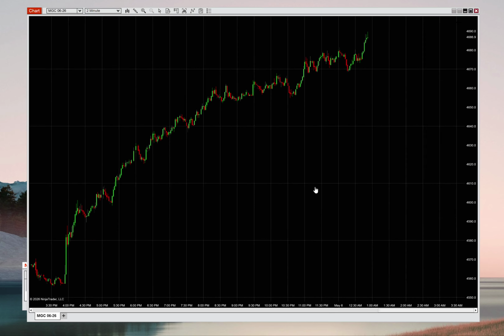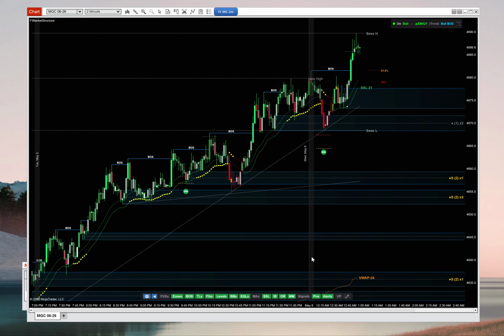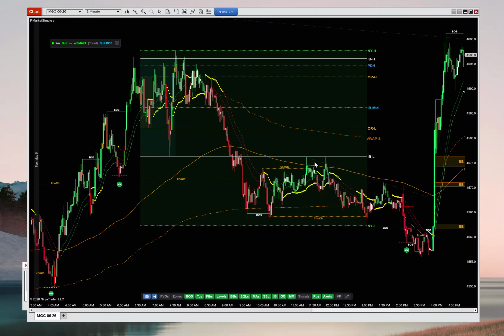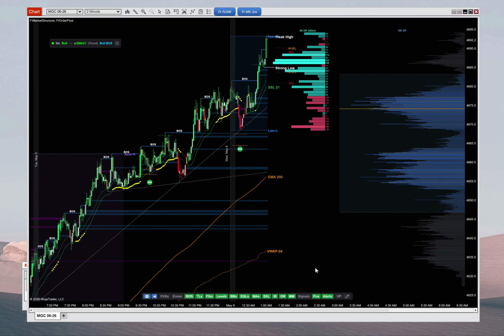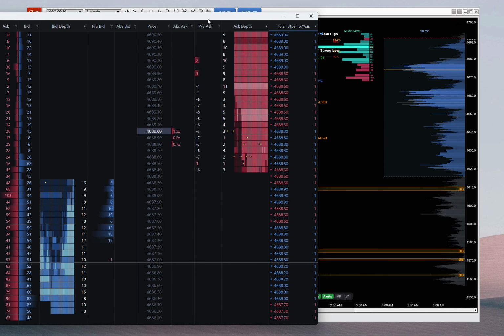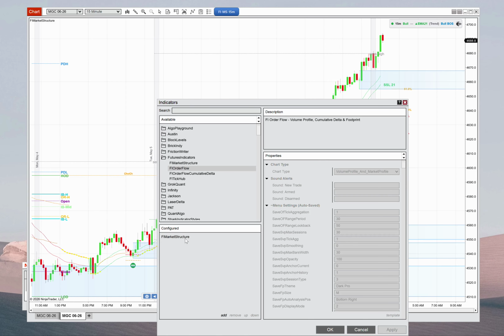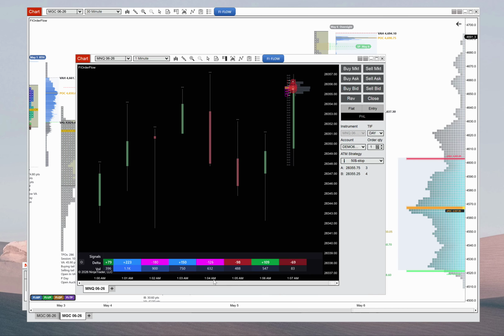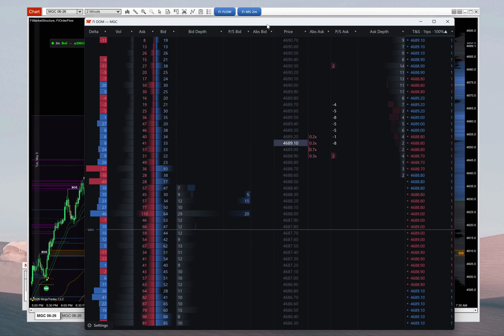Market Structure + Order Flow + DOM + TPO + Footprint — Full NinjaTrader Walkthrough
A full walkthrough of the FuturesIndicators suite in NinjaTrader 8 — Market Structure, Order Flow, the DOM (Depth of Market), TPO / Market Profile, and the Footprint chart. We cover what each indicator shows, how to set them up cleanly, and how I personally use them across GC, MGC and MNQ to read what the market is doing in real time.

If you've been asking how to actually configure these on your charts — this is the one.

⏱ Chapters
00:00 Intro — what we're setting up
00:43 Loading Market Structure & cleaning up the chart
01:53 Break of Structure (BOS), CHoCH & a real GC trade example
02:50 20 SSL, EMAs and the 200-period MA
03:25 RTH session, New York Open & prior-day levels
04:14 Initial Balance projections
04:30 Order Flow indicator — Volume / Delta profiles & stacked imbalances
07:03 Depth of Market (DOM) walkthrough
09:10 15-min MGC: measured moves & 50% retracements
10:16 TPO / Market Profile on the 30-min chart (composite, single prints, value areas)
12:03 Footprint chart on MNQ (1-min, signals & imbalances)
13:54 Wrap-up — try it free for 5 days

Trading futures, stocks, and options involves substantial risk of loss and is not suitable for all investors. Past performance is not indicative of future results. Hypothetical or simulated results have inherent limitations and do not represent actual trading. Only trade with capital you can afford to lose. Nothing presented here constitutes trading advice or a solicitation to buy or sell.
CFTC Rule 4.41 — Hypothetical performance results have many inherent limitations.